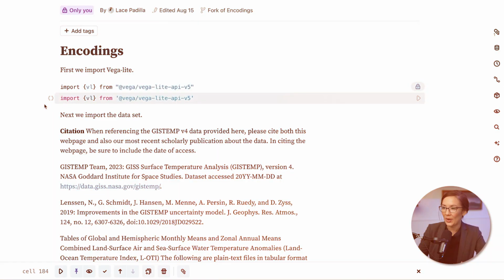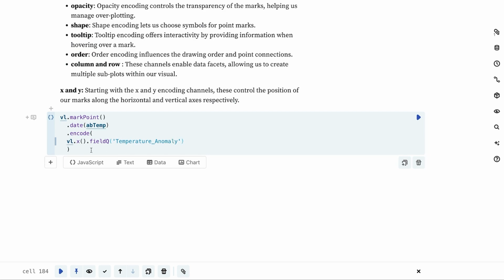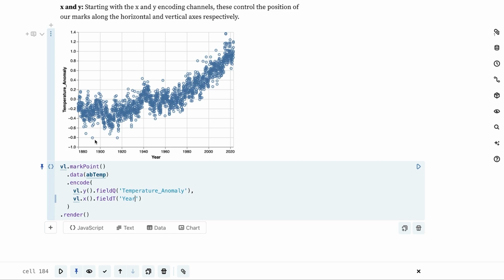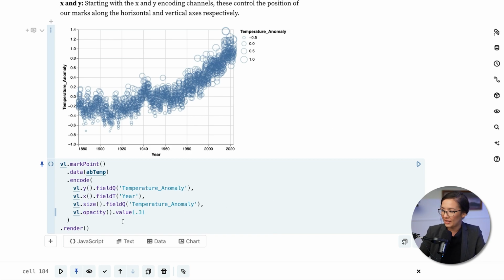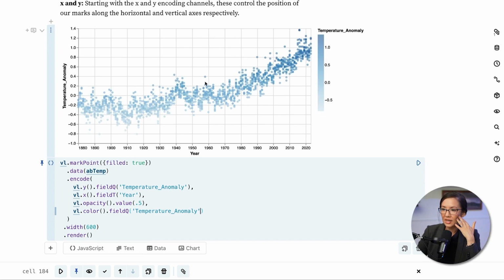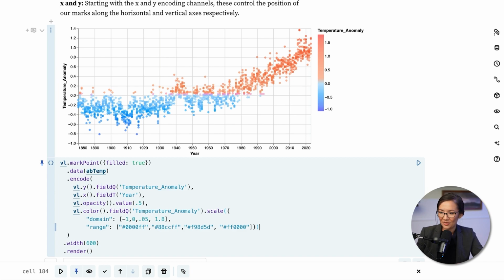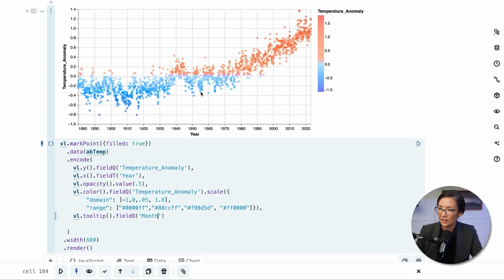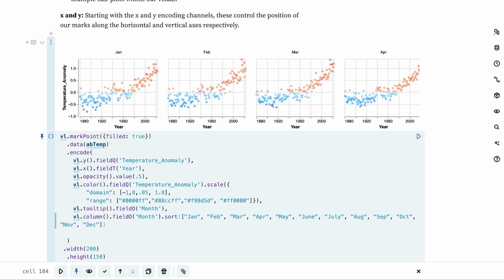Vega-Lite: How to change encodings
Dive into the world of advanced data visualization with Dr. Padilla in our latest tutorial on Vega-Lite! This video is part of a series focused on mastering encoding techniques to transform your data visualizations from basic to brilliant.

What You'll Learn:

How to apply different encoding channels such as position, size, color, and shape to enhance your visualizations.
Techniques for integrating interactivity through tooltips and dynamic elements.
Strategies for effectively utilizing color and opacity to convey information clearly.
Advanced tips on organizing your data visually by separating it into columns and rows for better comparative analysis.
Whether you're a data scientist, a student, or simply someone interested in making complex data more accessible and engaging, this video will provide you with the tools to make your visualizations more expressive and impactful.

Ideal for viewers who want to:
Deepen their understanding of Vega-Lite.
Apply professional-grade visualization techniques to their projects.
Explore creative ways to present data interactively.

Video Outline with Timestamps:
00:00 - Intro
01:30 - Point plot
03:13 - Scatter Plot
03:56 - Changing Encodings: Size
04:38 - Opacity
06:15 - Color
08:20 - Custom Color Pallete
09:00 - Shape
09:34 - Tooltip
10:16 - Small Multiples

Be sure to pause the video to follow along with Dr. Padilla's code snippets and explanations, and don't forget to download the accompanying CSV data linked in the description below.

Join us as we explore the power of Vega-Lite to create compelling and informative visualizations!